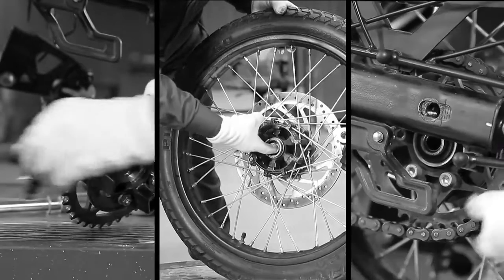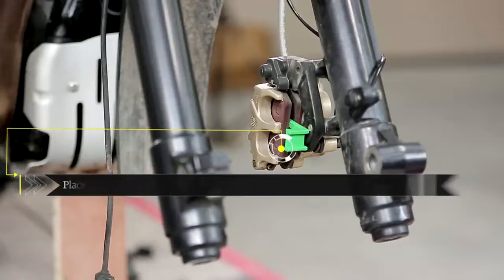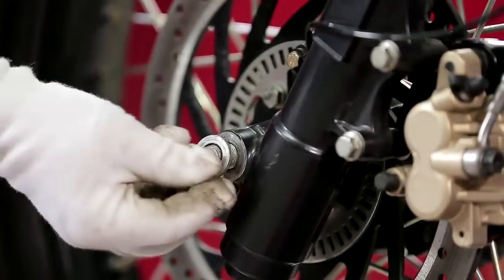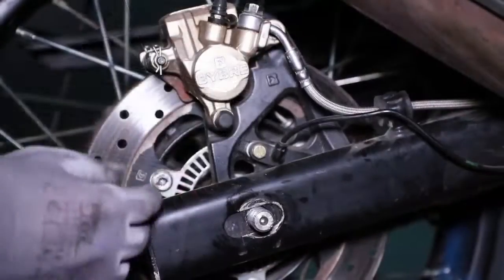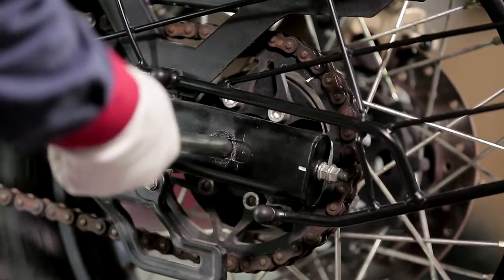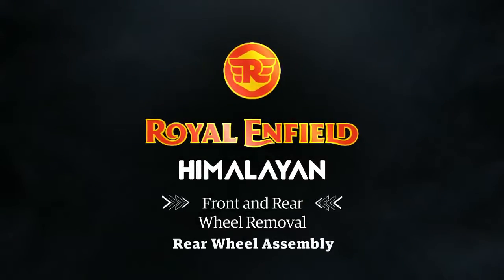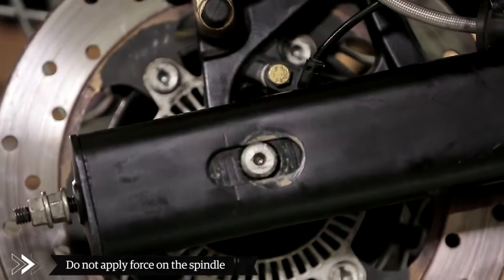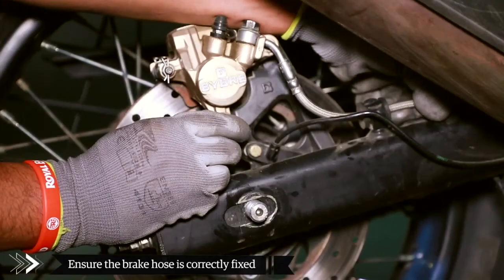HOW-TO - Front and Rear Wheel removal | ROYAL ENFIELD HIMALAYAN SERVICE DEMO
This is a Royal Enfield Himalayan service demo to those who like to work on his own bike.
If you have any doubts, take your Himalayan to an authorized Royal Enfield dealer.